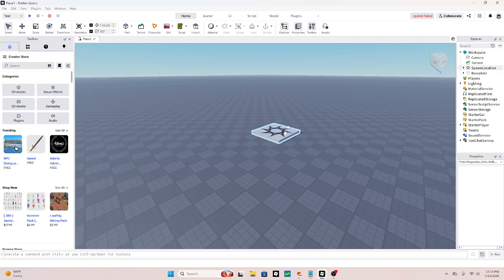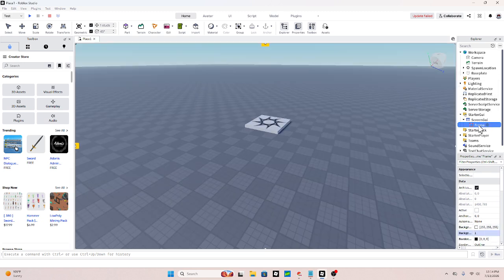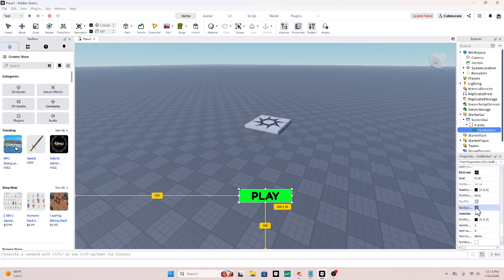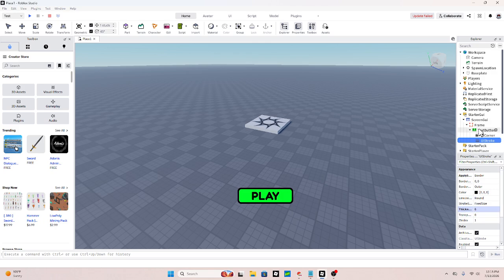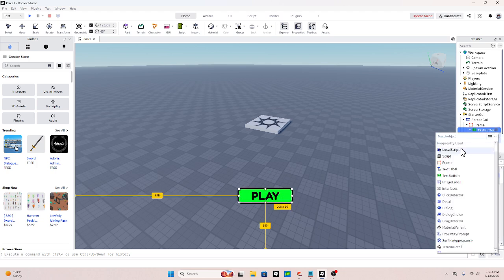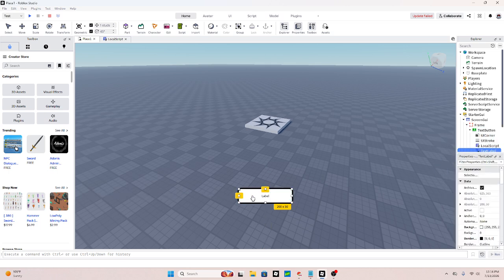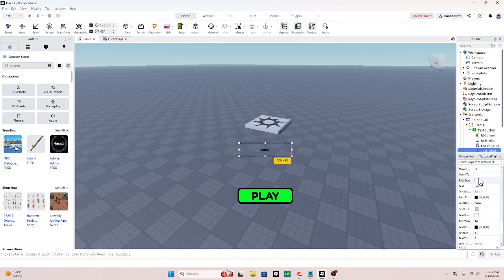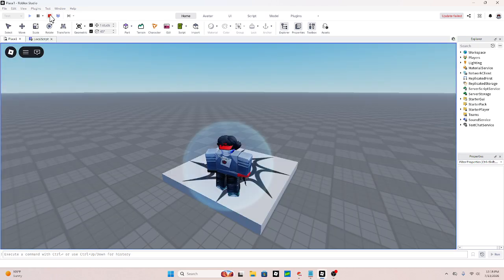How To Make Play Button In Roblox Studio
Here Is The Script In Local Script:local Lighting = game:GetService("Lighting")

-- 1. Create the blur instantly when the game loads
local blur = Instance.new("BlurEffect")
blur.Name = "GameMenuBlur"
blur.Size = 24
blur.Parent = Lighting

local function onPlayClicked()
 -- 0. Turn off the button instantly
 button.Visible = false

 -- 3. Turn off and destroy the blur instantly
 blur.Enabled = false
 blur:Destroy()
end

button.MouseButton1Click:Connect(onPlayClicked)